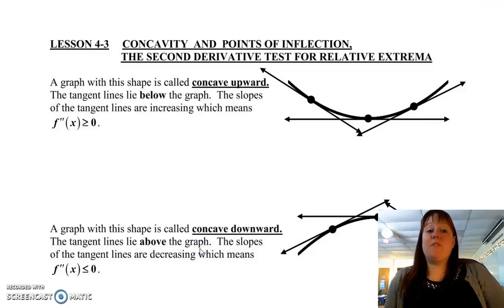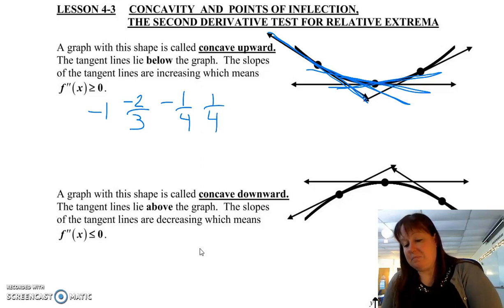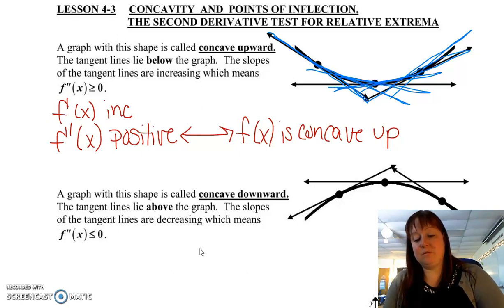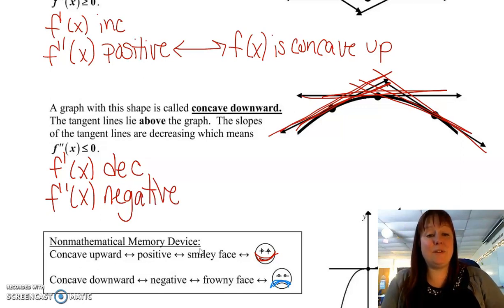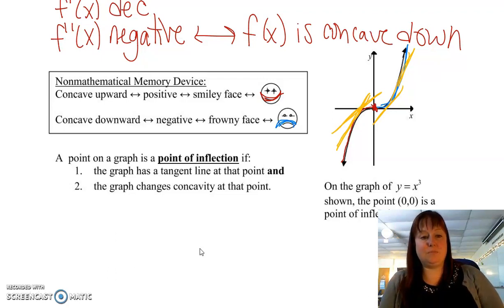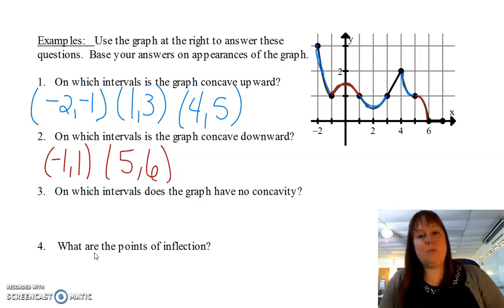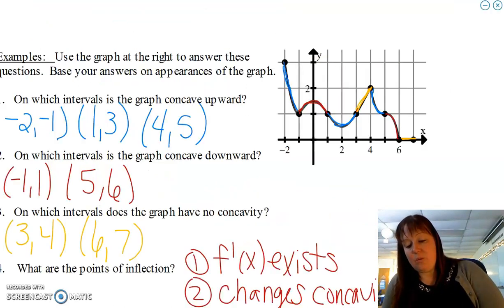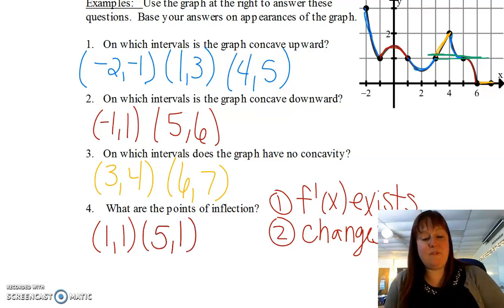AP Calculus 4-3A Second Derivative and Concavity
Second Derivative and Concavity from a graph